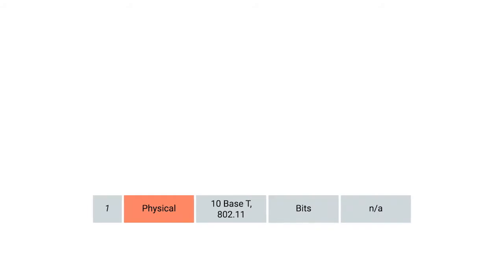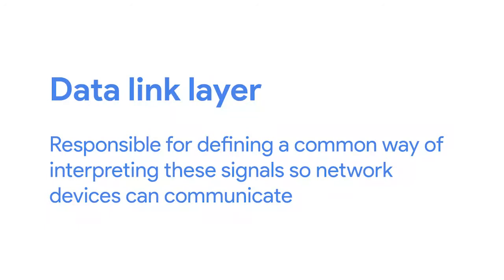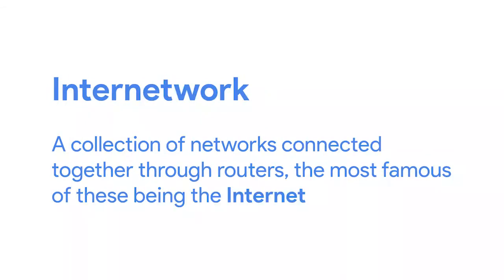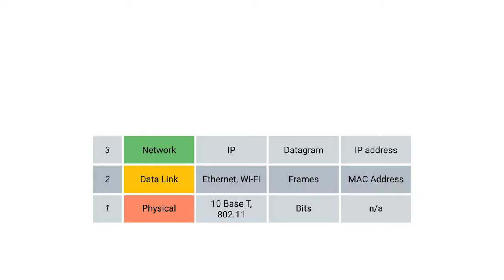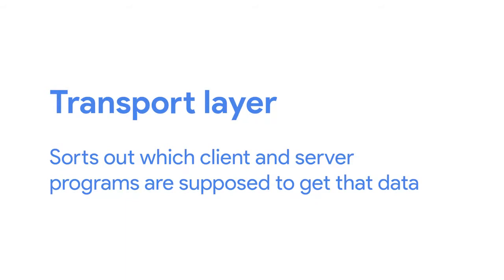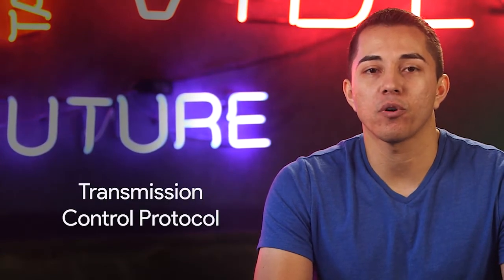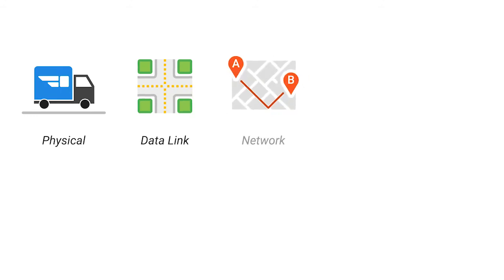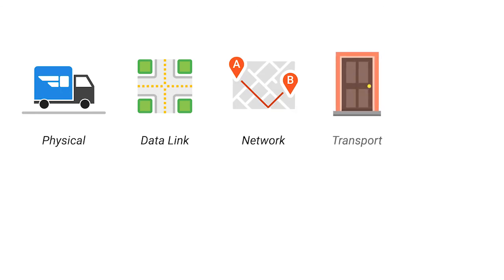The TCP/IP Five-Layer Network Model | The Bits and Bytes of Computer Networking | Course by Google